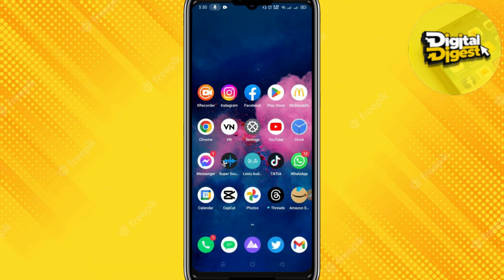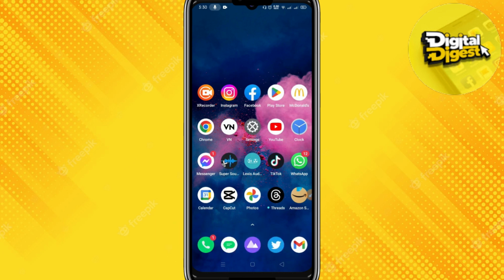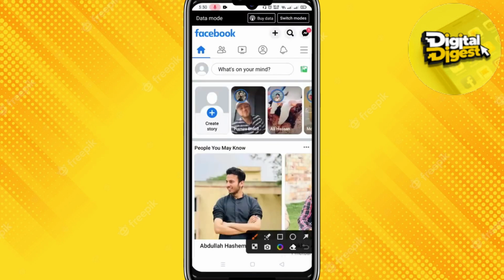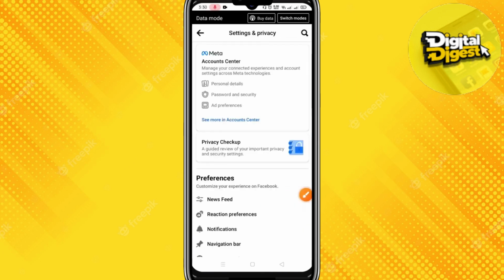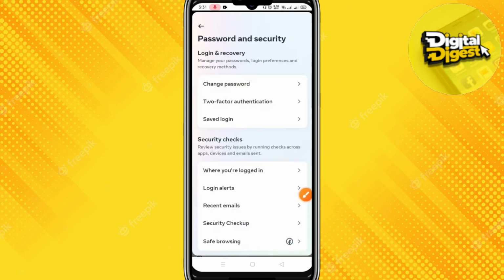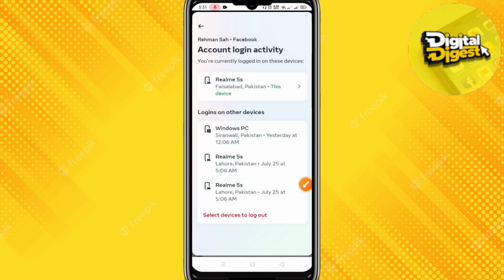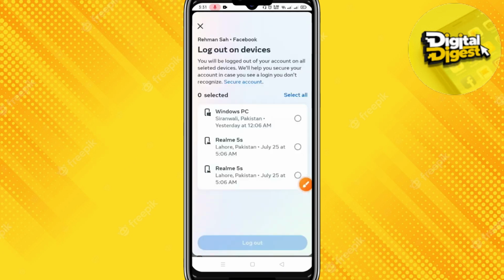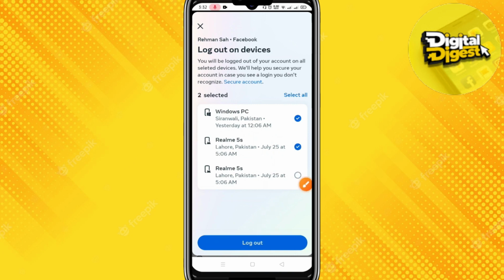How to See Facebook Logged in Devices! (Quick & Easy)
How to See Facebook Logged in Devices

In this short video, we'll show you how to see Facebook logged in devices easily. This is a quick and easy way to see which of your Facebook friends are logged in on their devices, and can help you manage your Facebook account more effectively.

If you're looking for a way to see which of your Facebook friends are using their devices to log in, then this video is for you! By using this quick and easy trick, you'll be able to see which of your Facebook friends are logged in and manage your account more effectively. So don't wait any longer, watch this video and learn how to see Facebook logged in devices!